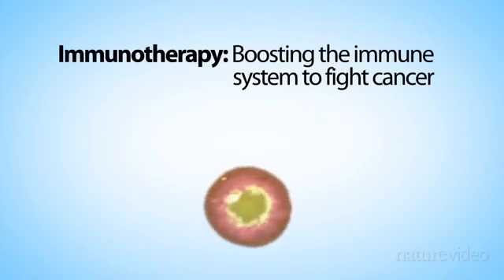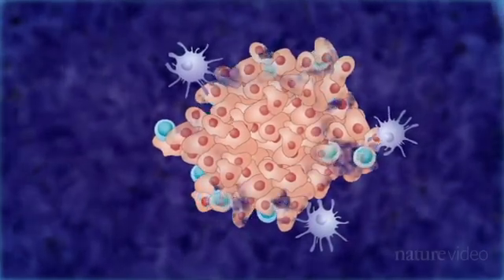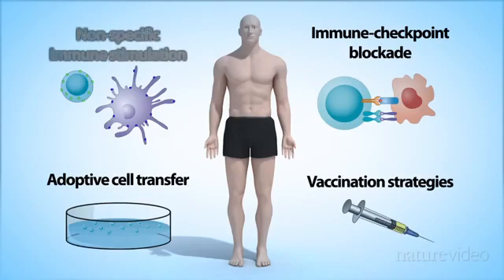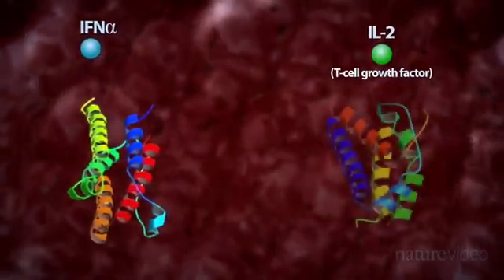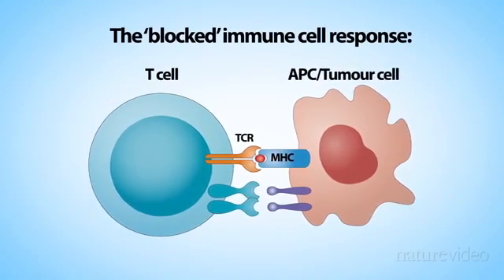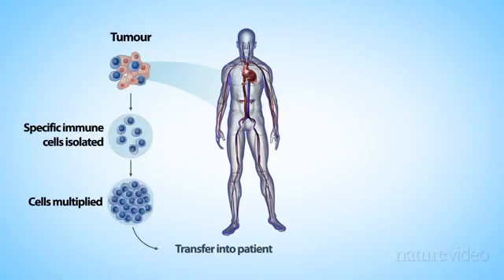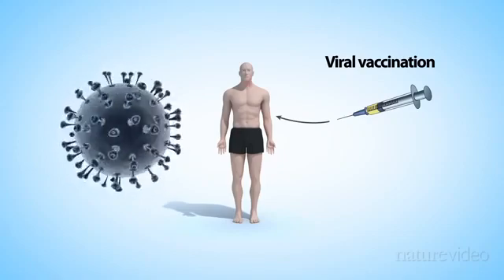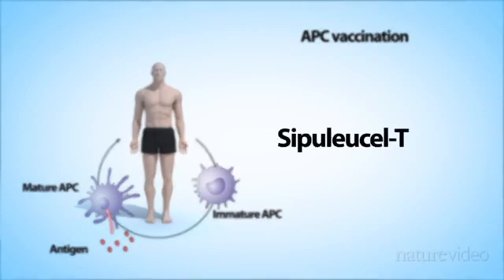Immunotheraphy - Terapi Imun Strategi Lawan KANKER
Banyak penelitian telah dikembangkan selama 60 tahun ini untuk mengatasi Kanker , dan Imunoterapi menjadi salah satu strategi terdepan di masa mendatang untuk melawan Kanker.
Ada 4 cara yang diteliti dan dioptional kan , namun dari kesemuaannya itu punya tujuan yang sama yaitu : IMMUNE BOOSTER ( MENINGKATKAN IMUNITAS ) dalam tubuh supaya Imunitas secara aktif dan efektif untuk melawan Sel Kanker.

Tubuh kita sendiri yang menjadi dokter pribadinya dengan pasukan imun untuk mengalahkan kanker.

Transfer Factor 4Life saat inilah menjadi yang terdepan , PELOPOR SISTEM IMUN dengan kekuatan produknya yang menakjubkan dapat meningkatkan aktifitas NK-Cell ( pembunuh alami dalam tubuh untuk melawan kanker ) sampai 437% yang tertinggi untuk masa sekarang ini.

Transfer Factor Plus tri factor formula dari 4Life ini sudah menjadi jawaban dari banyak solusi kesehatan yang disebabkan oleh sel abnormal dalam tubuh yang menjadi Tumor ataupun Kanker.

Tanyakan lebih jelas dan detail pada orang yang membagikan video ini kepada Anda dan dapatkan TRANSFER FACTOR 4life sebagai solusi kesehatan optimal untuk pencegahan dan membantu mempercepat proses penyembuhan pada kasus Kanker.